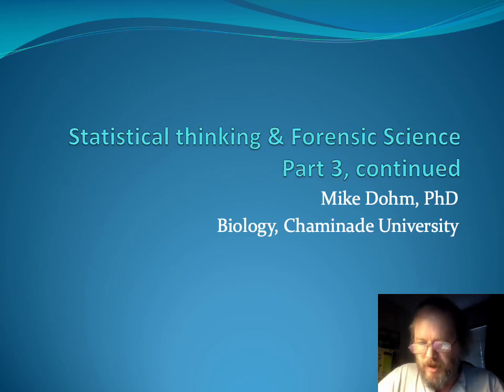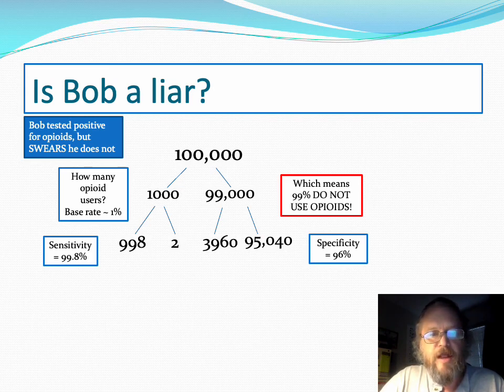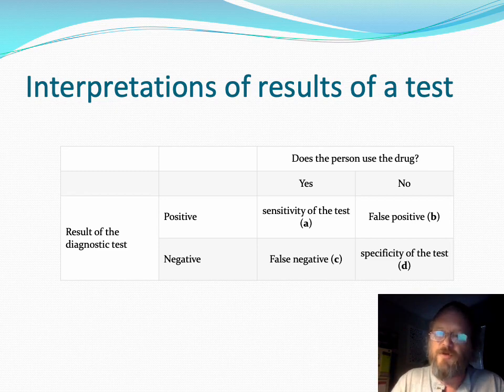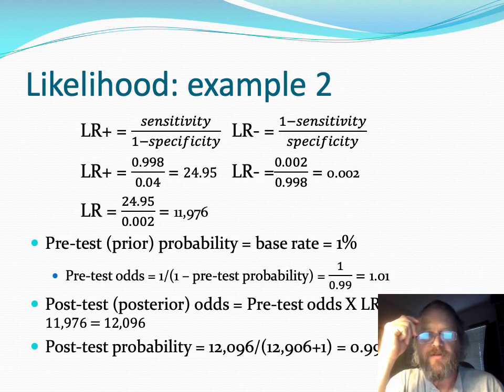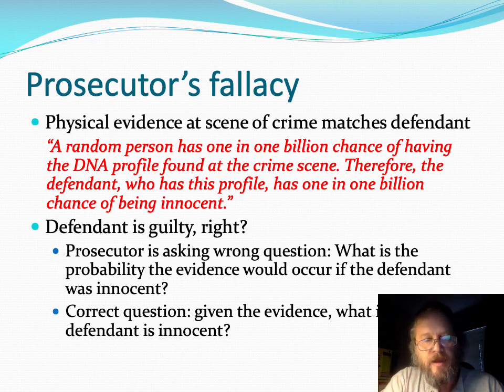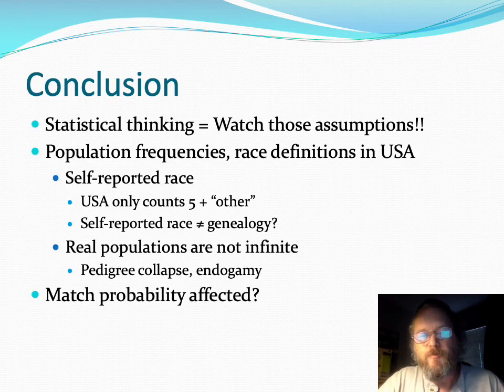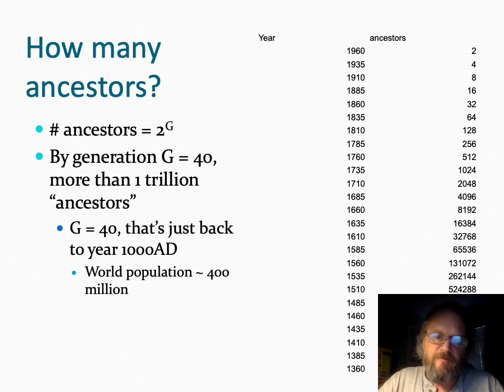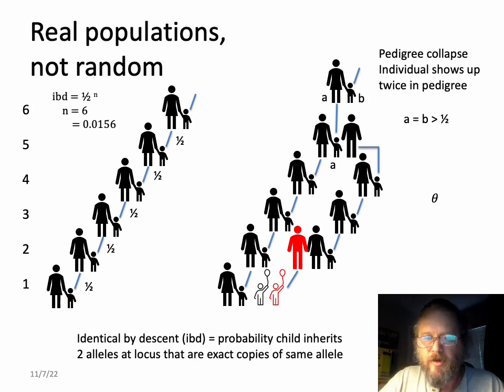FS 444 statistics Part 3b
Part 3b of 3
Descriptive statistics
Fall 2022
Mike Dohm
Chaminade University